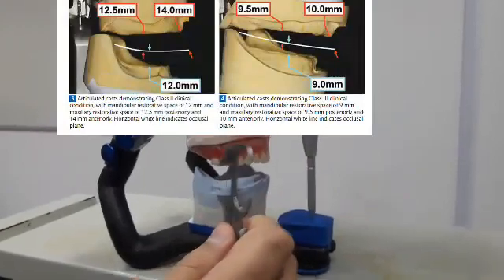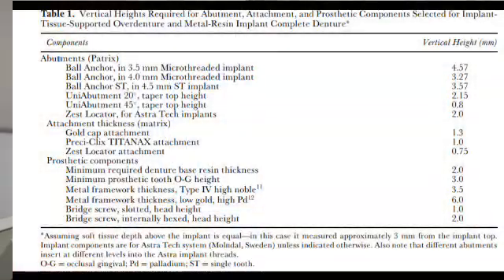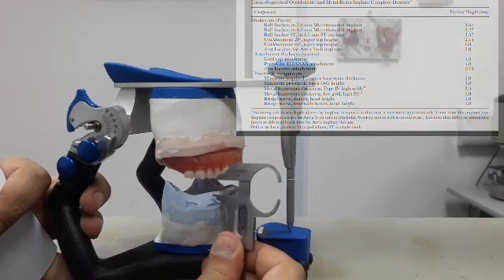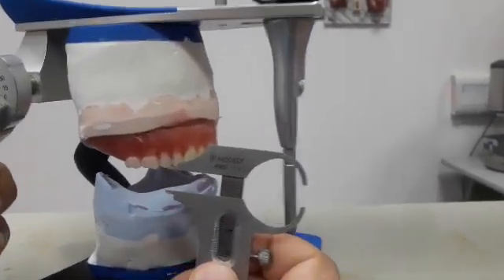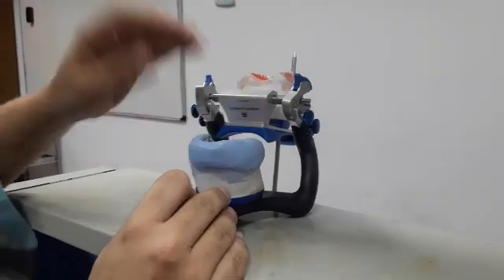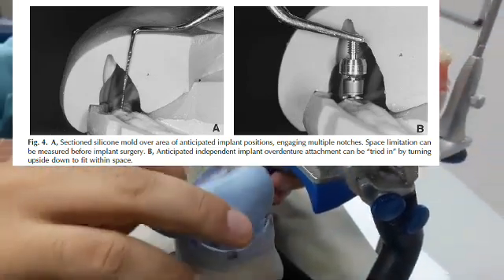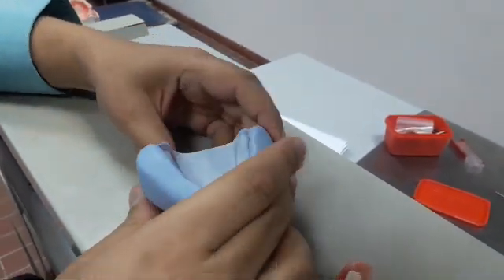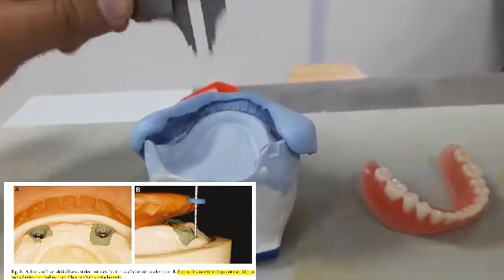Interarch space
How to assess interarch space.